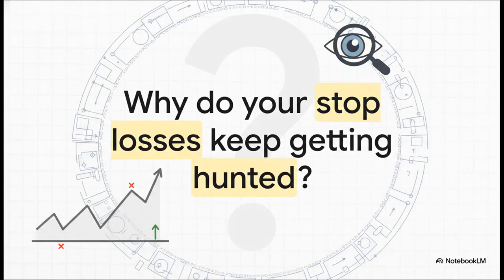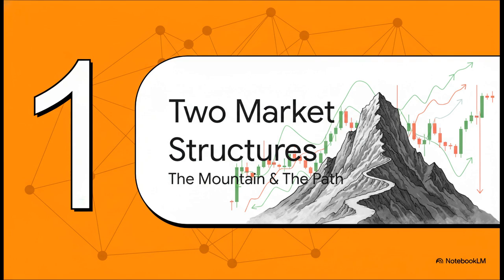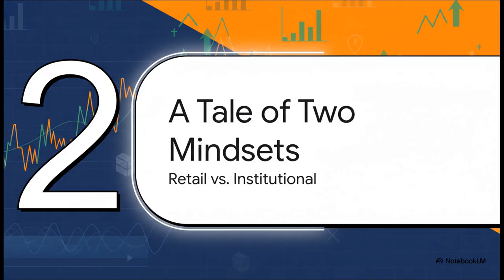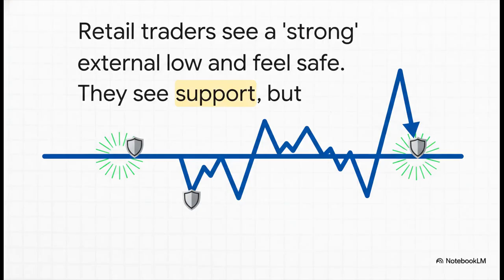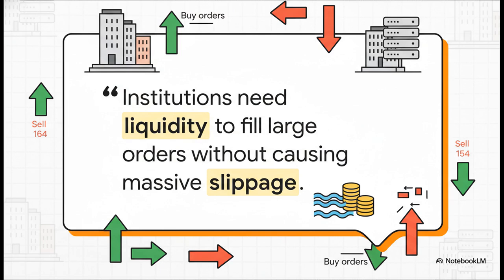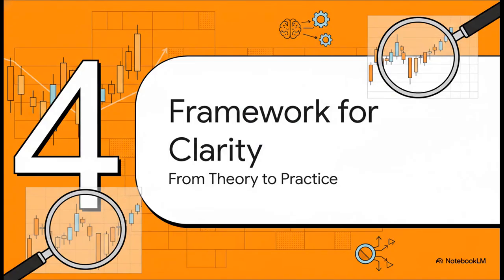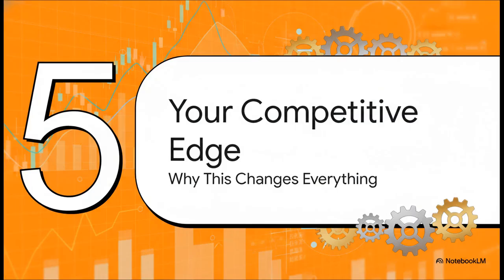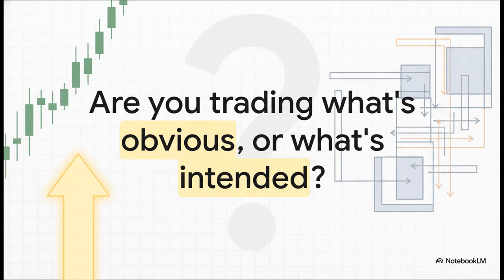SMC Foundations: Understanding the Geography of the Market : Internal vs External Structure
Most traders lose because they can't read the geography of the market.

You see noise. Institutions see terrain.

This is the foundational lesson from SMC Foundations – Think Like Institutions: Day-04 Internal vs External Structure explained as Market Geography.

In this video, you'll learn:
✅ What Internal vs External Structure really means
✅ Why retail traders get trapped in surface-level noise
✅ How institutions map the actual terrain before they execute
✅ The psychology behind buying fake breakouts and selling into traps
✅ How to start seeing price like a geographer, not a gambler

This is NOT a strategy video.
No entries. No signals. No holy grails.

This is pure context. The foundation institutions use before they think about risk, position size, or execution.

If you keep:

Buying higher highs that reverse immediately

Selling lower lows that bounce back

Trading every little wave and wondering why you lose

…then you are trading Internal Structure (noise) instead of External Structure (the real terrain).

🎯 Who This Course Is For:
Traders who lose on "perfect setups"

Anyone confused by SMC concepts (BOS, CHoCH, liquidity)

Retail traders ready to think like institutions

Students who want context, not just signals

📚 Course Structure:
This playlist is built in sequence. Do not skip lessons.

PHASE 1: FOUNDATION (Weeks 1–12)
Week -1, Day -4: Geography of the Market (Internal vs External Structure) ← YOU ARE HERE
Upcoming lessons:

Liquidity Concepts

Trend Types & Classification

Order Flow Context

This is SMC done properly: slow, precise, and designed to remove execution mistakes at the belief level.

💬 Homework:
Open your last 20 trades.
Mark which ones were taken on Internal Structure (noise) vs External Structure (real trend).

Post your result in the comments. Be honest.

🔔 Support the Course:
If this video exposed a false belief, help other traders find it:

Share it with a trader stuck in retail thinking

This is SMC Foundations – Think Like Institutions.
We build context first. Execution comes later.

📊 Examples Used:
NIFTY | BANKNIFTY | Price Action | Market Structure

📢 Follow for more SMC context and institutional logic.